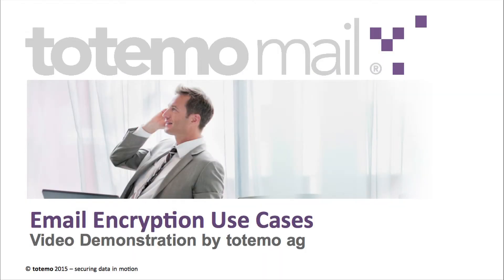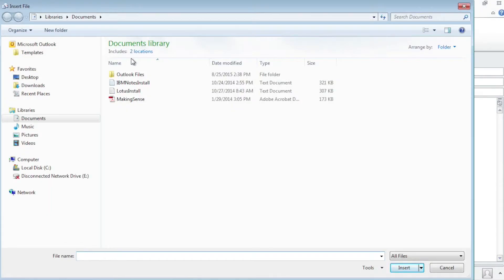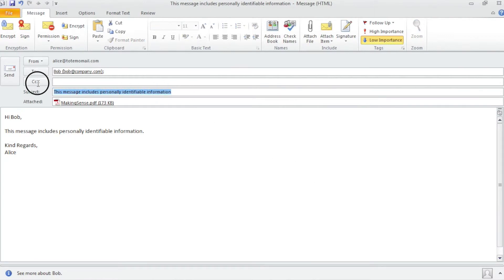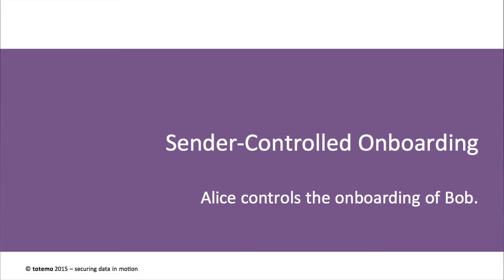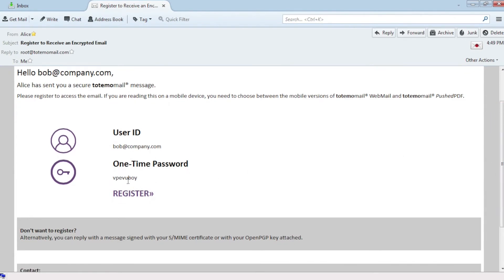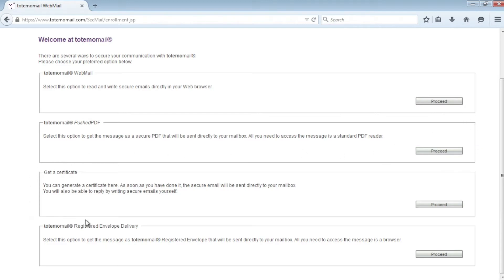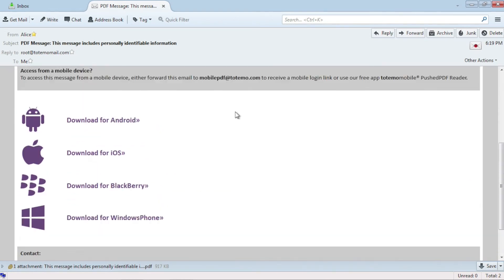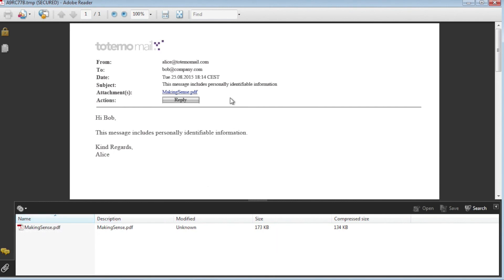totemomail® Video Demo Use Case 1 "Onboarding" (english)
In this video we show the onboarding process of a new external recipient for the email encryption solution totemomail®.